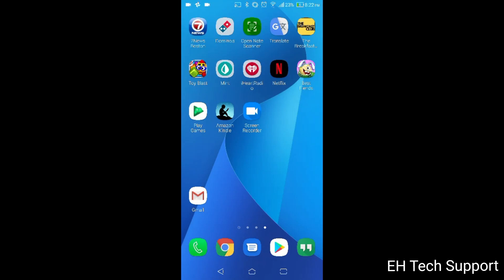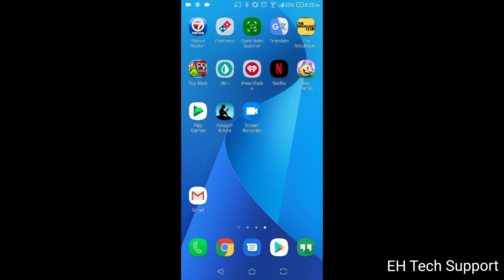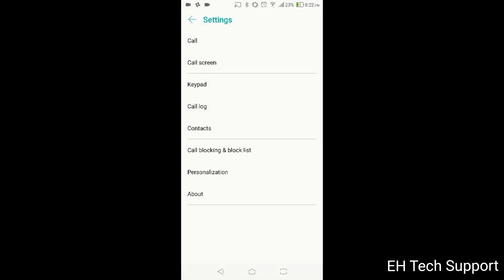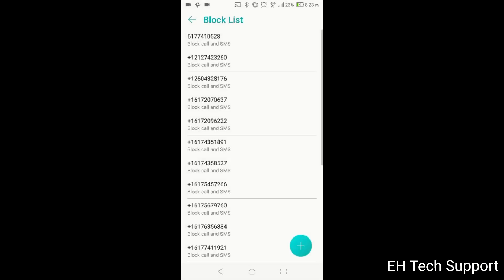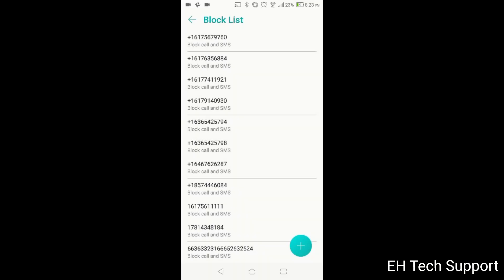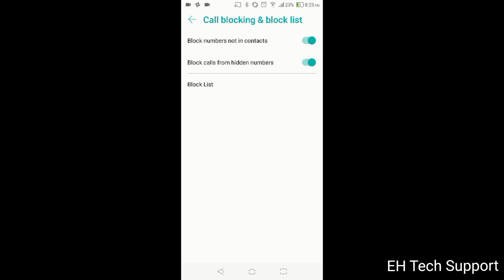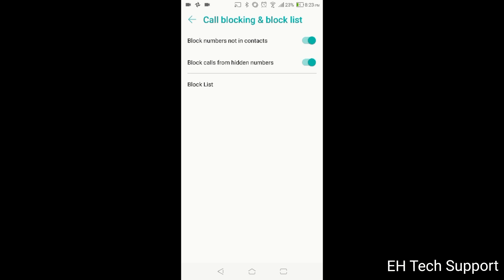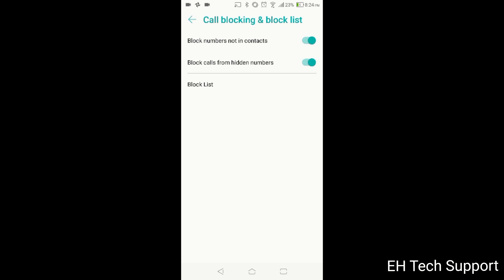How to block robo calls and scams on Android Smartphones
In this video we show you a fast way to block unwanted or robo calls on your Android phone. There are tools already available in your phone and with this video you wi learn how to stop fake irs spam and all annoying calls.